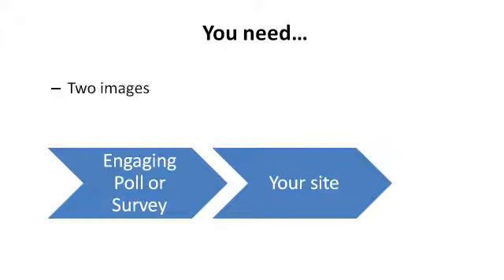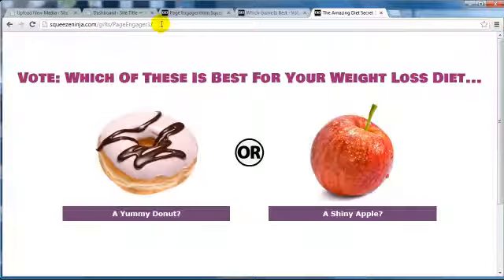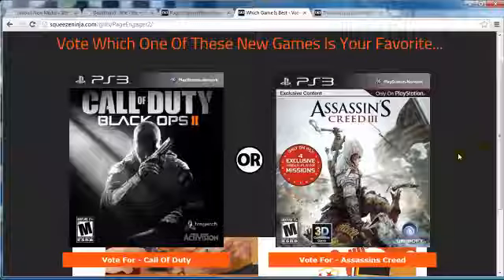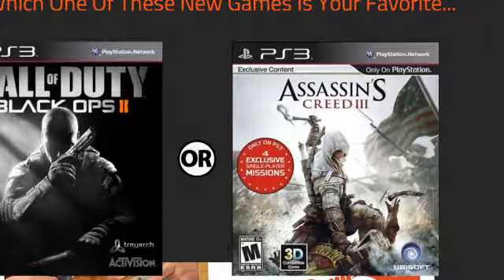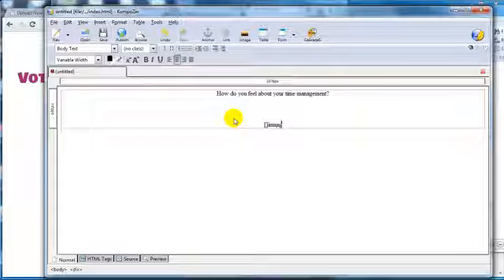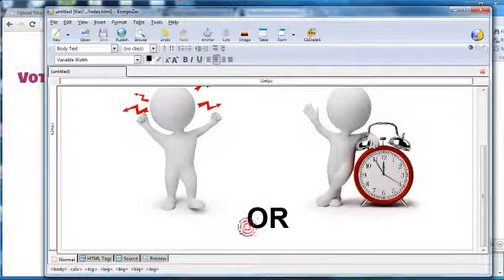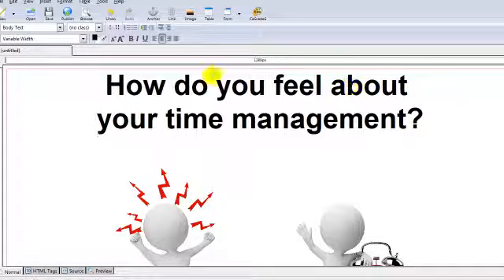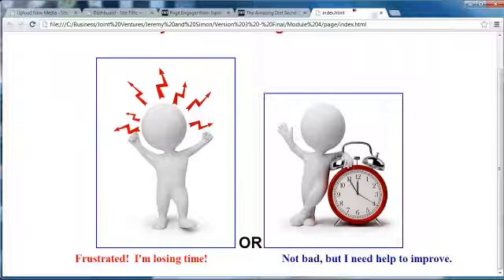Creating engaging intro pages to increase visitor interaction with site